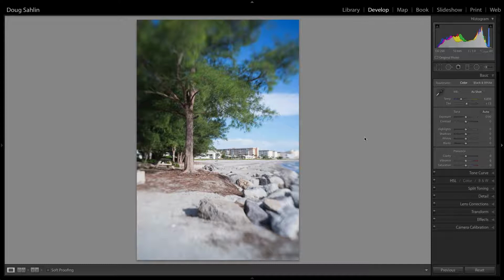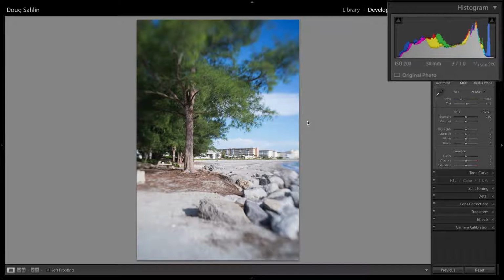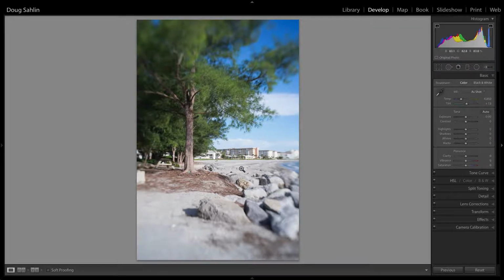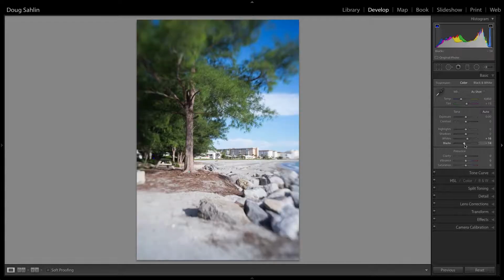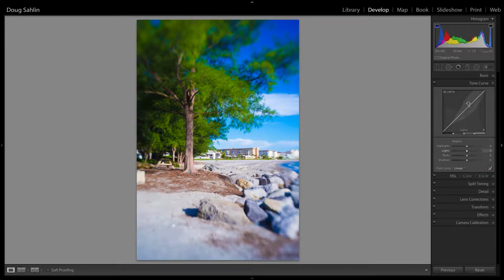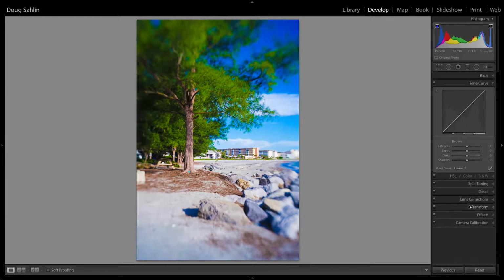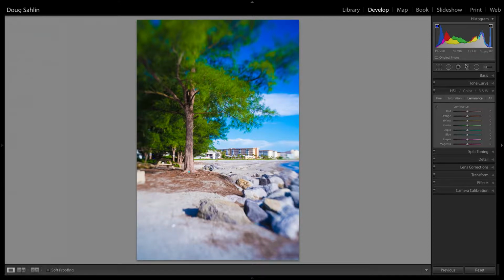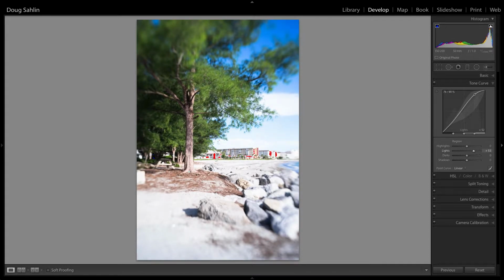Using the Show Clipping Feature Adobe Photoshop Lightroom's Develop Module